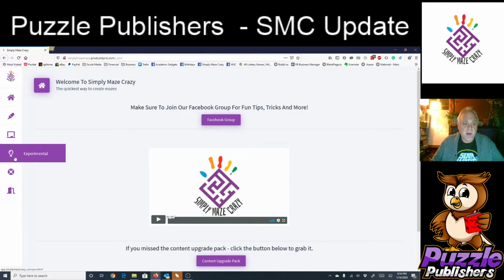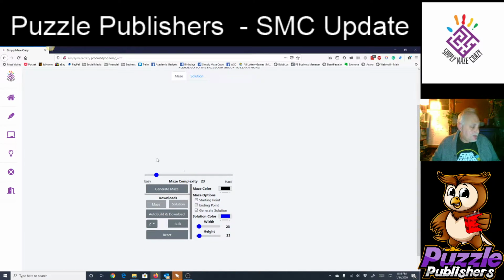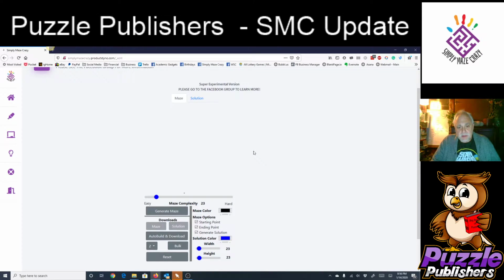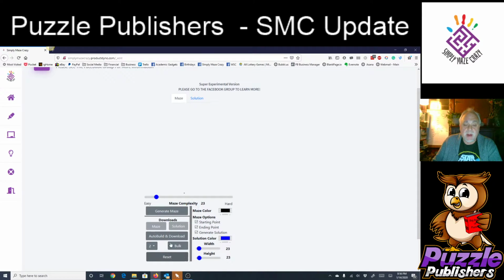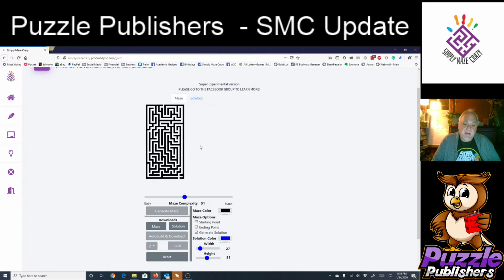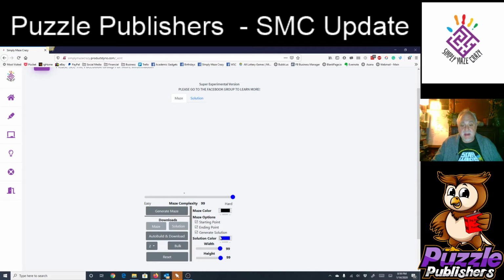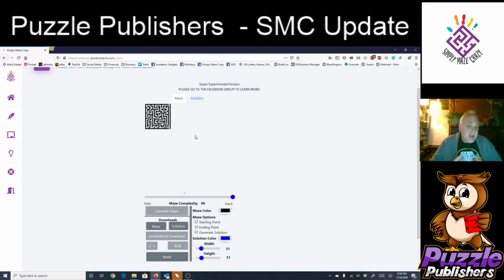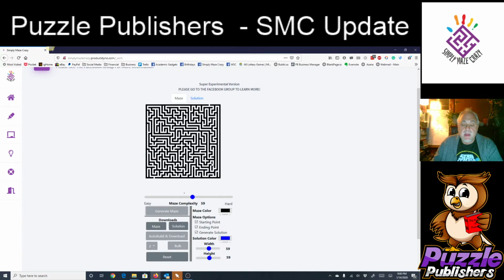SMC Beta Update 1-14-2020